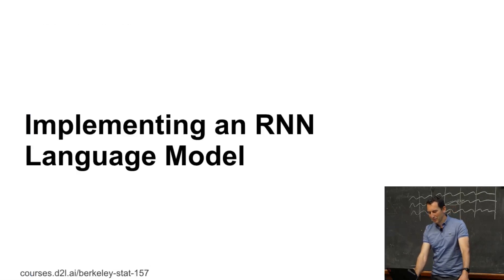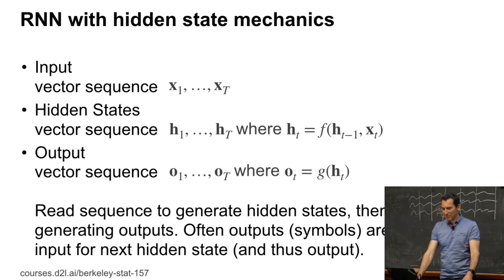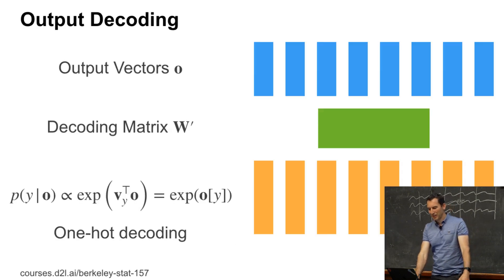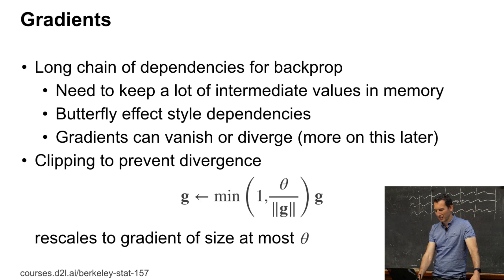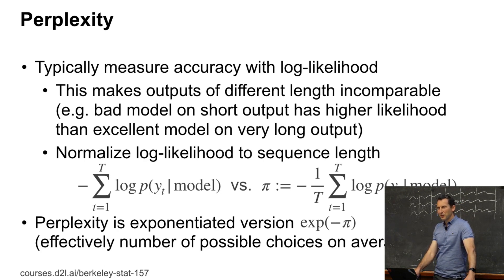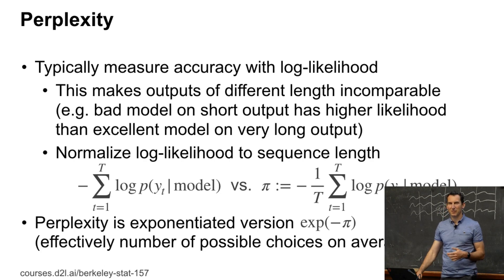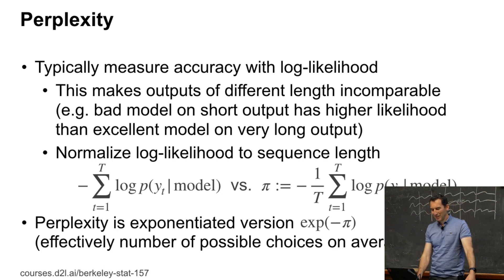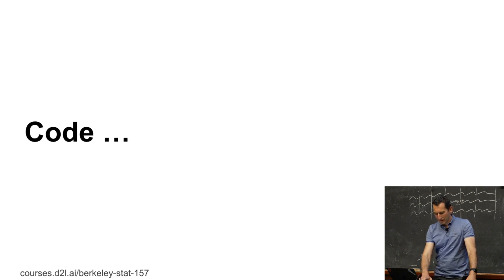L19/3 RNN Mechanics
RNN in details (clipping etc.)